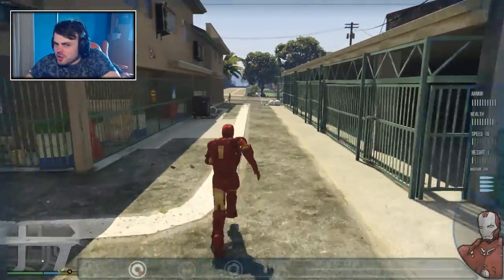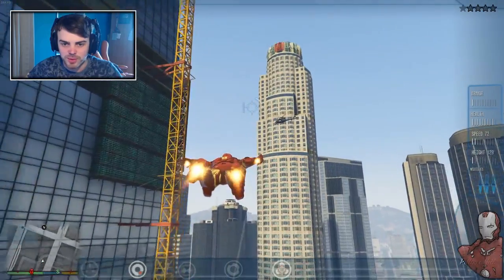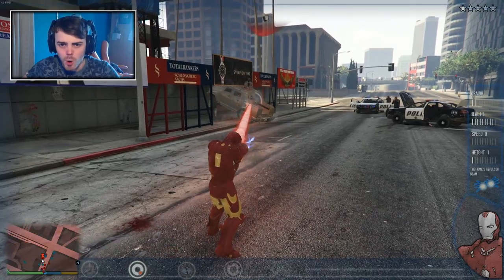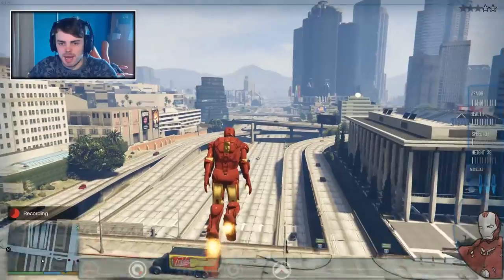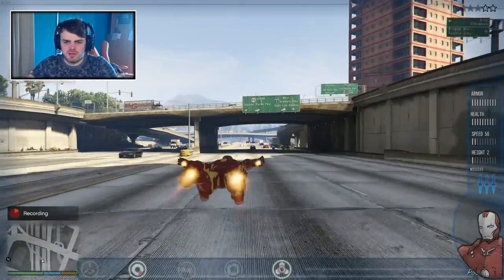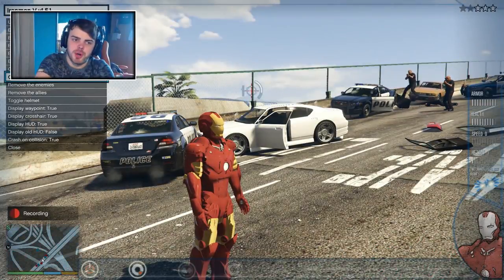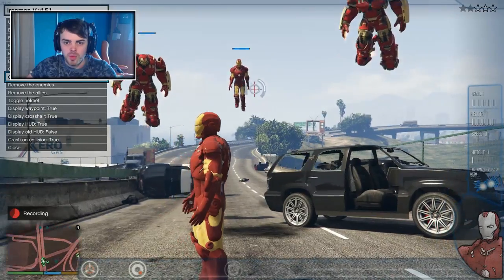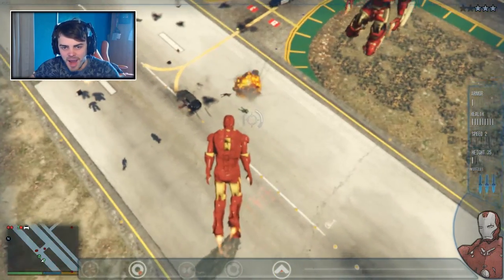GTA 5 Mods - EPIC IRON MAN SUPERHERO MOD! (FUNNY MOMENTS GTA 5 PC MODS)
• Typical Gamer - GTA 5 PC Mods - IRON MAN MOD!!! GTA 5 Iron Man Mod Gameplay! (GTA 5 PC Mods Gameplay)
• Team Epiphany - GTA 5 Mods - GTA 5 Mods: SEX MOD!?!? GTA 5 Hot Coffee Mod (GTA 5 Mod)

Also, comment which PC mods you'd like me to play! It's a shame there are no mods in GTA online :(